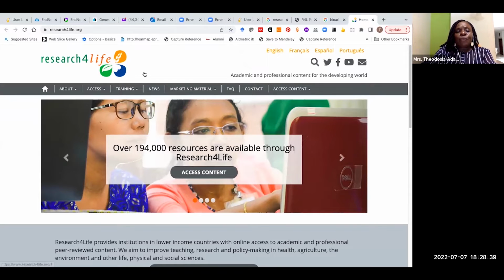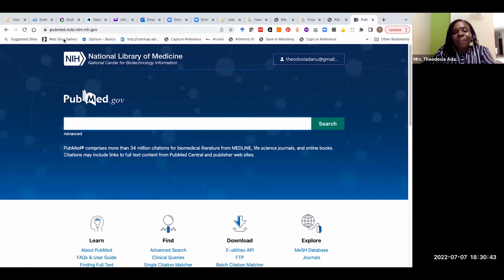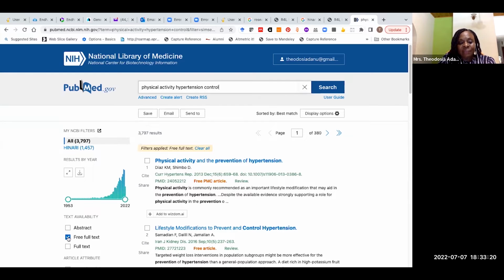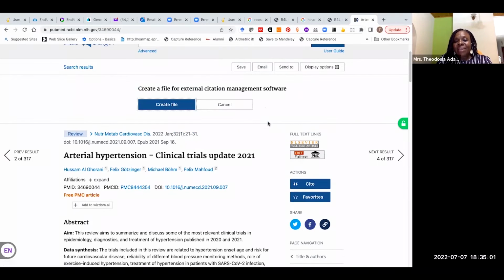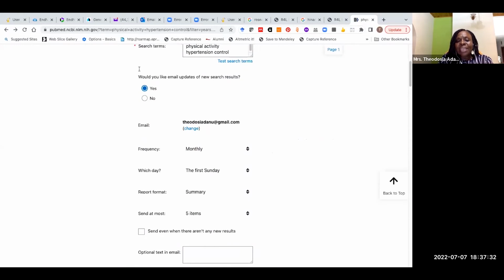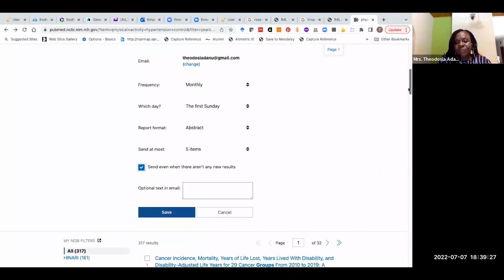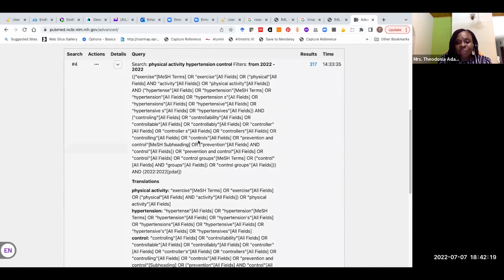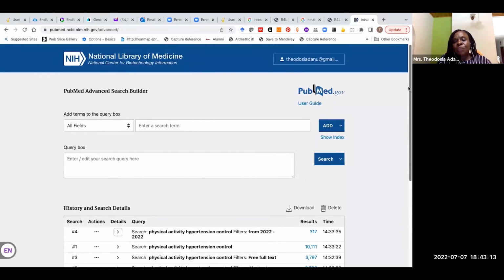Q&A Session - Performing a Literature Search (Trainer's Workshop 2022)